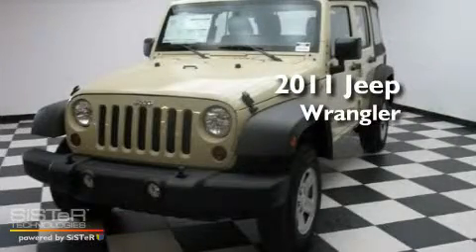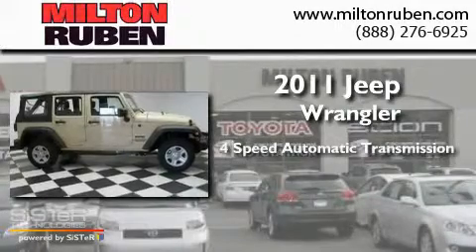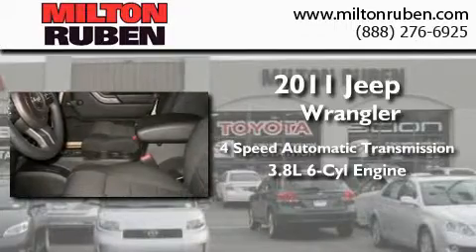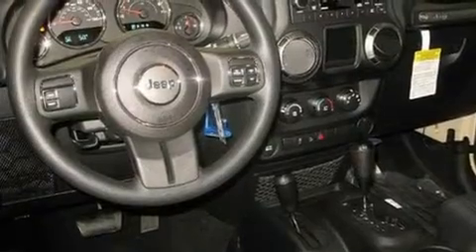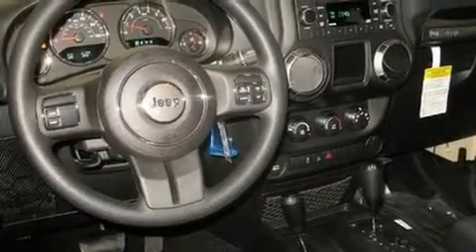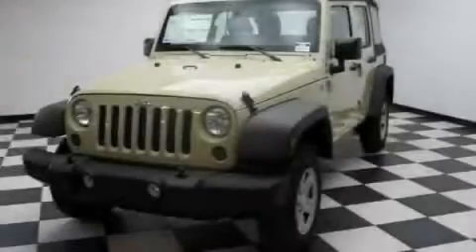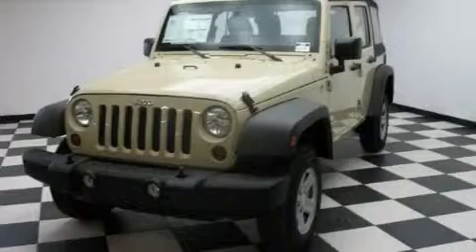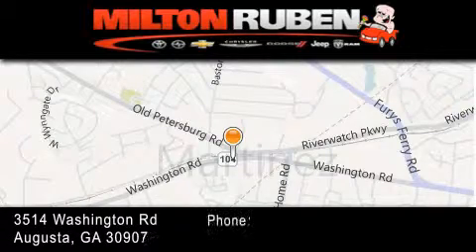2011 Jeep Wrangler Unlimited Columbia GA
Year : 2011
 Make : Jeep
 Model : Wrangler Unlimited
 Engine : 3.8L V6 SFI OHV 12V
 Trans . : Automatic
 Exterior : Sahara Tan Clear Coat

 Interior : Black
 Stock : B1085

 2011 Jeep Wrangler Unlimited Augusta GA